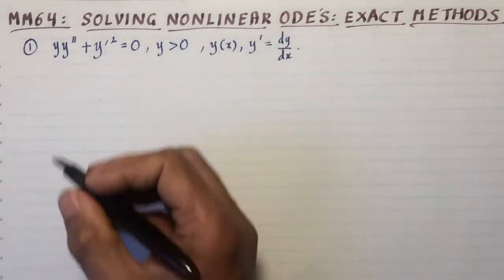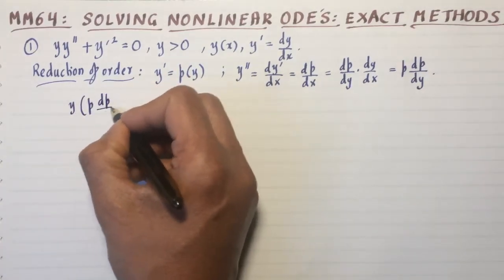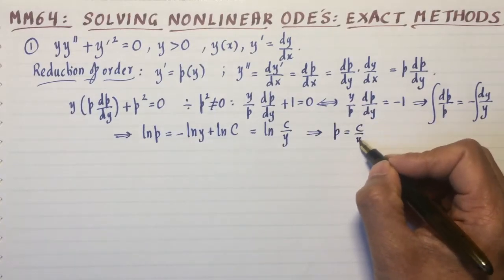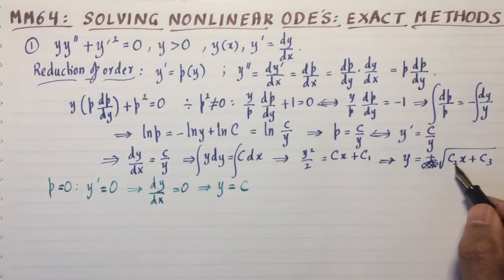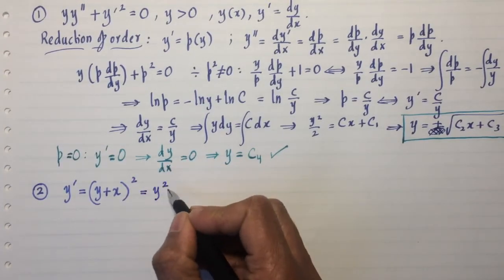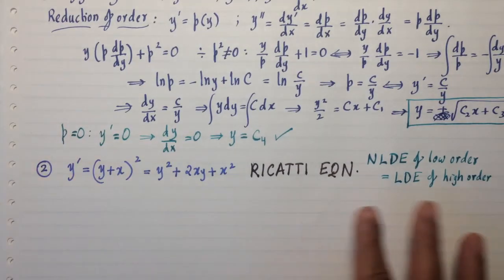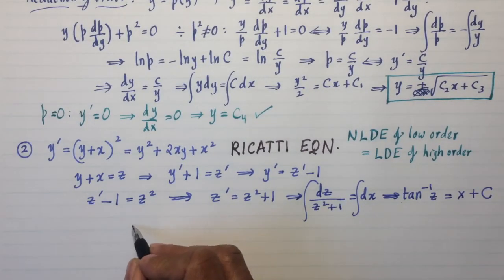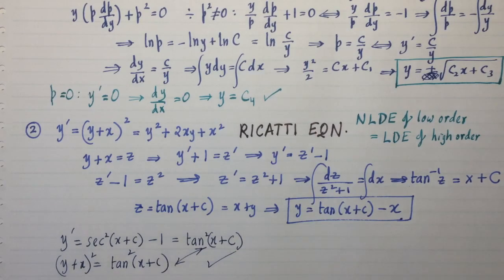MM64: nonlinear ODE (exact methods)